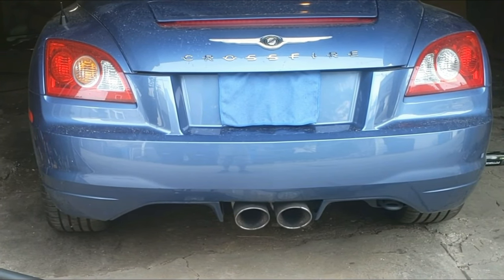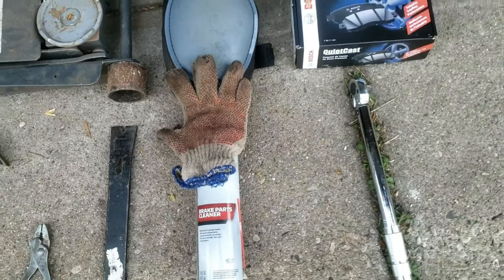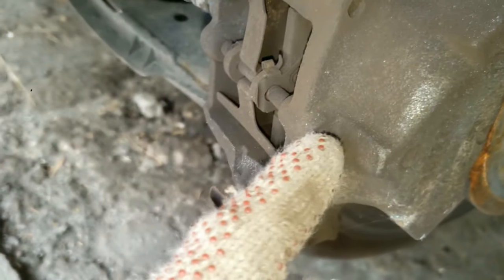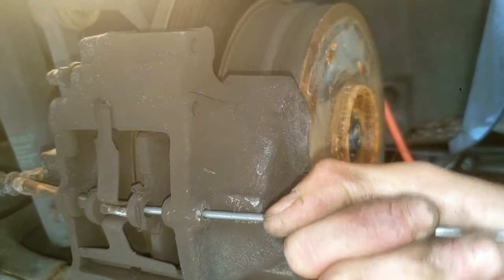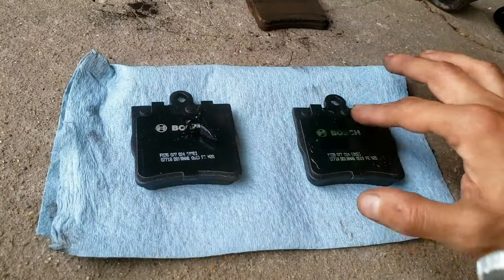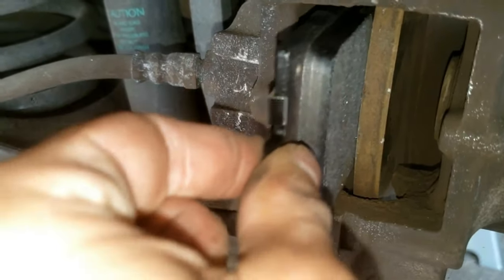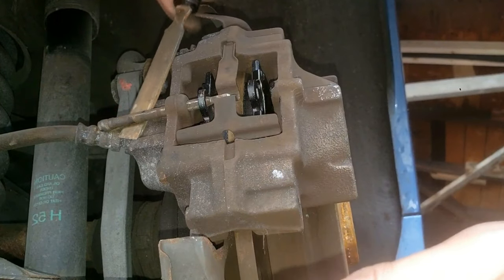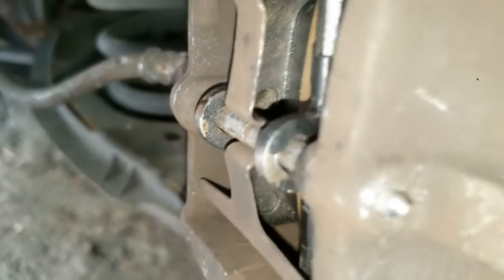Remove Rear Brake Pads On Mercedes Benz SLK, CL, CLK, W203, W202, & Chrysler Crossfire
Quick video on removing the rear brake pads on a Chrysler Crossfire or many Mercedes Benz models. fixcaryourself Click on SHOW MORE for all tools and supplies used.

Here are ALL the 🚘 models this video applies to:

MERCEDES BENZ:

C32, C200, C230, C240, C280, C320, C350,

CL 200, CL230,

CLK280, CLK320, CLK350,

SLK230, SLK280, SLK300, SLK320, SLK350,

W203, W202.SLK, CL, CLK, W203, W202,

& Chrysler Crossfire

⚠️⚠️PLEASE MENTION OTHER MODELS IN THE COMMENTS NOT LISTED AND THE ABOVE LIST WILL BE UPDATED! ⚠️⚠️

*Here is a FULL list 📋 of tools you need to gather:*

🧰 Tools to Remove and Reinstall the wheel:

Floor Jack
Jack Stands

Breaker Bar 3/8"
Ratchet Wrench 3/8"
Socket set 3/8" deep
Torque Wrench 3/8"

*Specific Tools 🛠️ needed to Remove and Install the NEW Rear Brake Pads:*

Pry bar set

Stubby Hammer short

Hard-pointed scratch awl
Or a Pointed Tip Or A Long Nail

Supplies 🧽 to clean the rear brake caliper area (clean it 🧻 well so you reduce or eliminate brake noise)!

Sand Paper
Wire Brush
Steel Wool
Toothbrush
Brake Cleaner

*Actual Rear Brake Pads: A lot to choose from and are all listed below:* ⬇️

Bosch BP779 QuietCast

Bosch BC603 QuietCast

Bosch BP603 QuietCast

Bosch BE779

Akebono EUR779 Euro Ultra

Bendix Premium Copper Free CFM779

TRW TPC0779 supplies to replace

*Also very important if the brakes don't come with brake lube or Anti-Seize then you can get that on Amazon or in a hardware store. This reduces or eliminates rubbing and brake noise!* 🔊

This is the video to see how to change the Front Brake ads:

If you would like to help grow this channel you can get me a cup of coffee ☕ here:

OR
➡️ *SUPER THANKS BUTTONABOVE*

Hope this very easy to do rear brake job is a breeze for you and that this video helps you out and prepares you to get this job done  FAST especially with the use of the tools and supplies mentioned above for easy reference. 😀